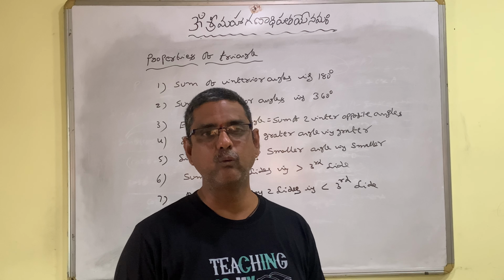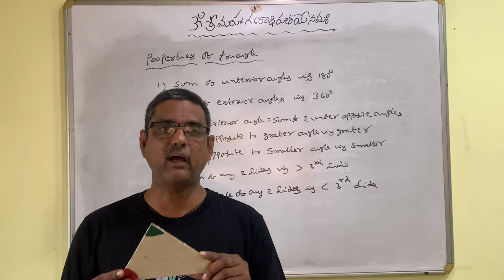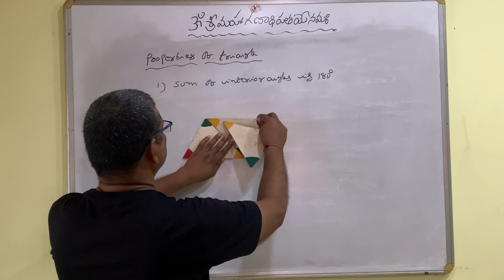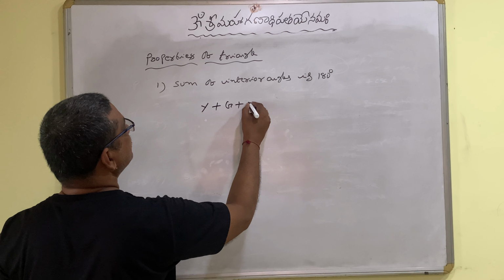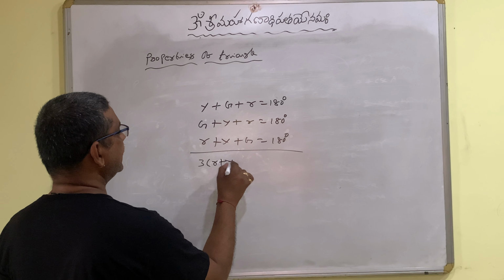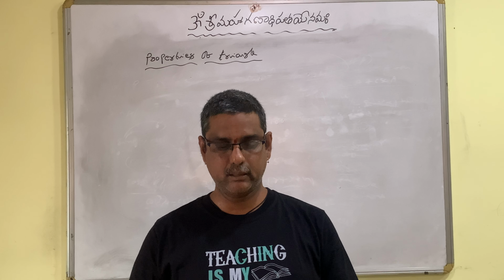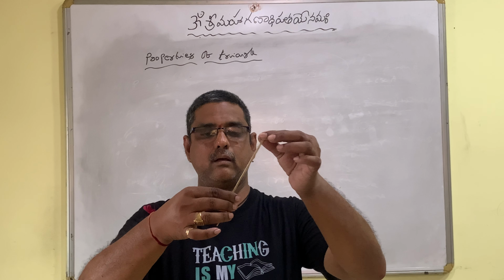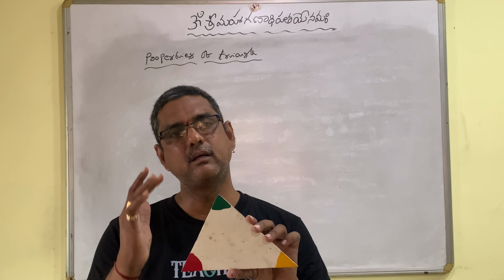triangles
hands on activity on properties of triangles